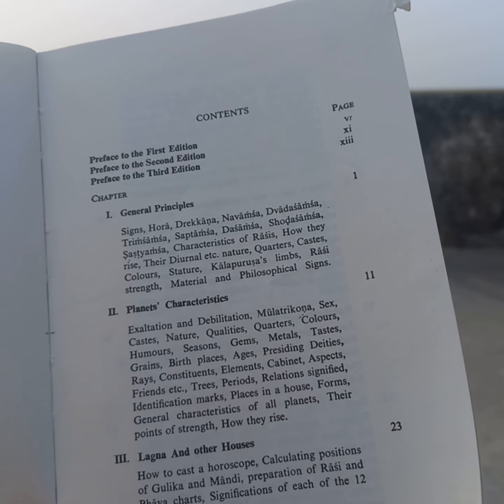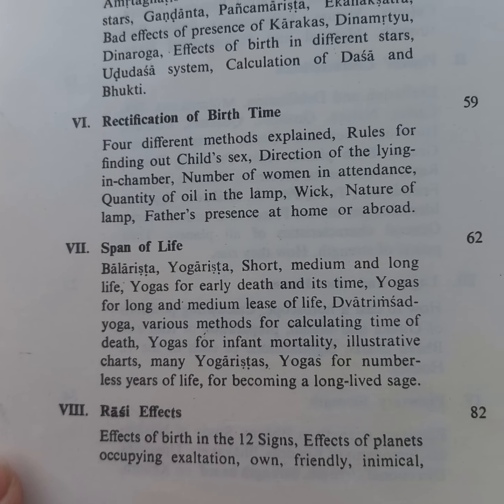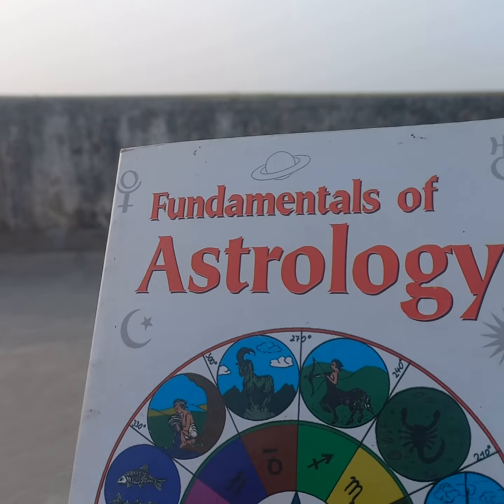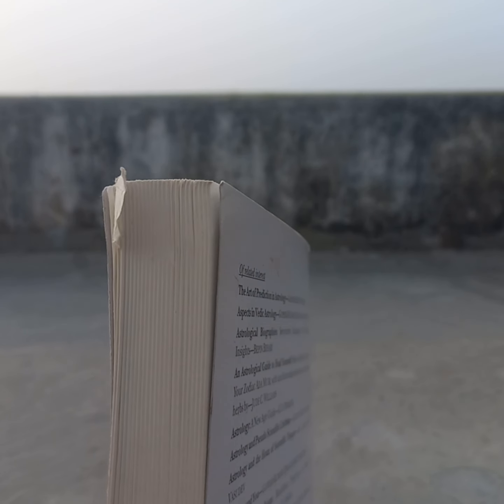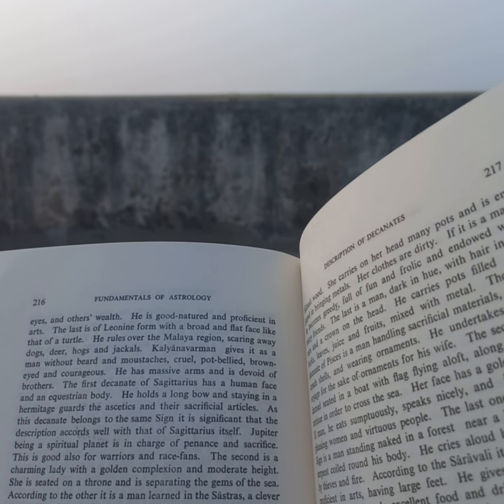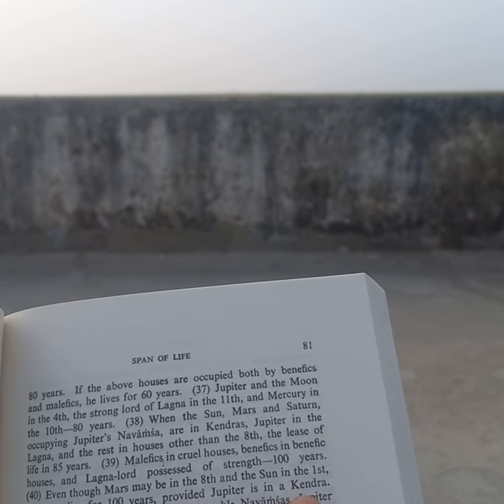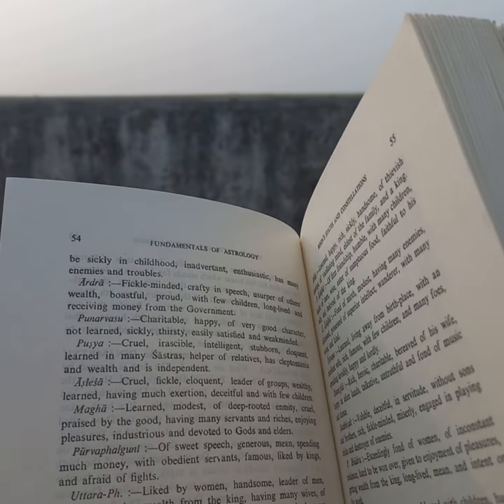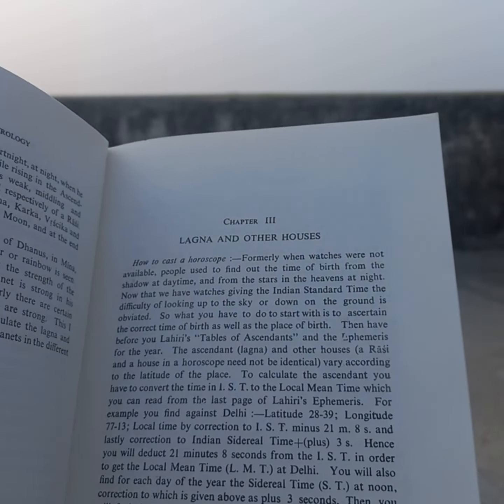Fundamentals of Astrology book review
I saw Astrology teacher Deepanshu Giri suggesting this book in one of his videos and decided to buy it , at first I really didn't like this book but astrology comes to us naturally when planets want us to learn it so after gradually with the grace of lord Suryadev, when different concepts in Astrology became comprehensive for me , this book also began to seem very comprehensive and useful to me ... It covers vast variety of useful concepts in Astrology. Also i have shown the table of contents of this book in this video so that one can decide if this book is to be bought or not... Jai sri ram..